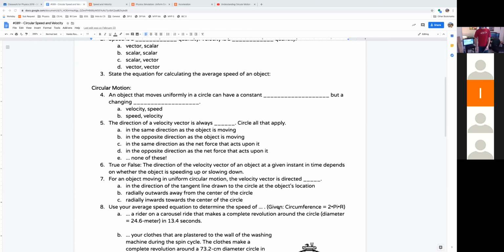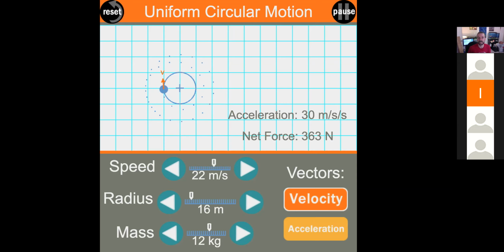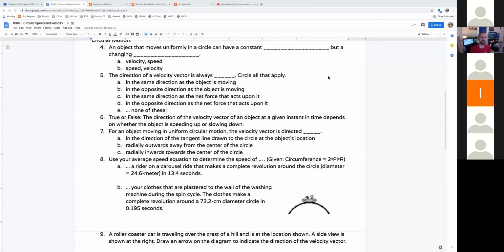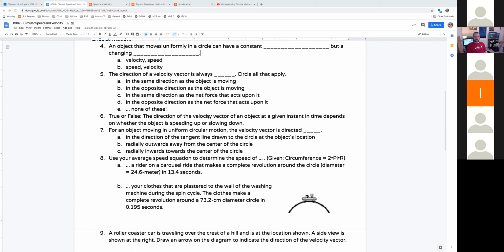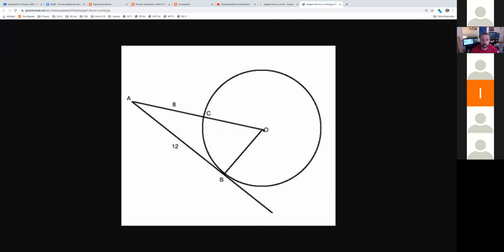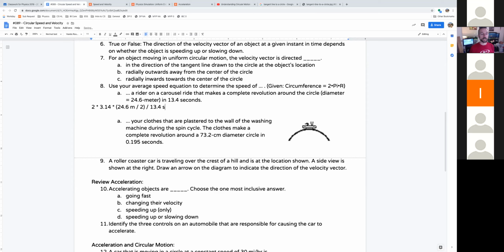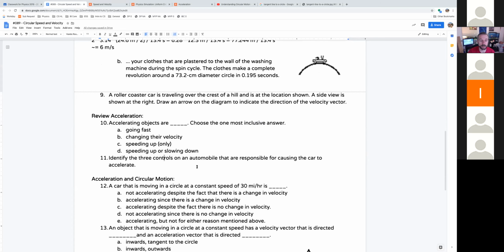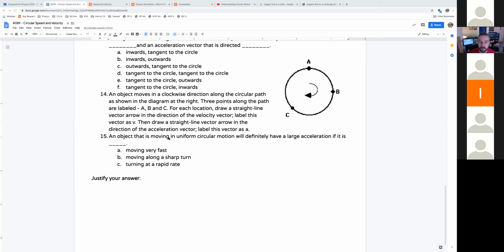Physics 3/31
Activity sheet on Circular Motion